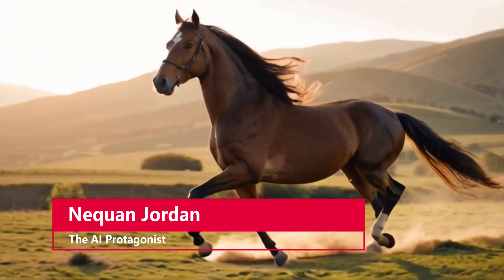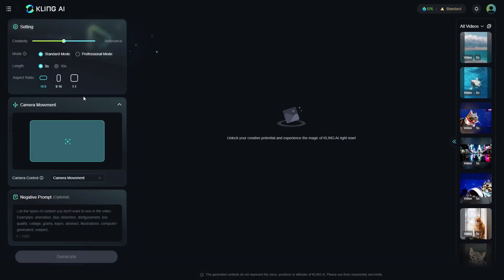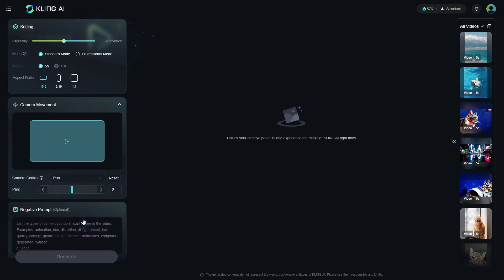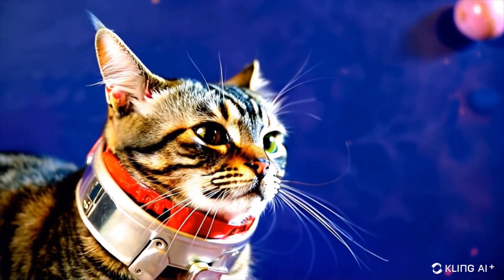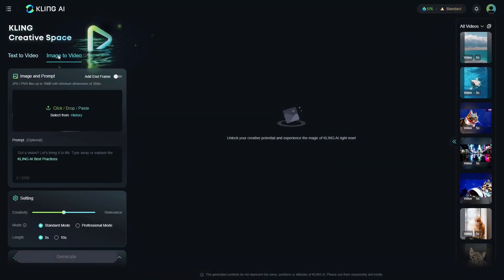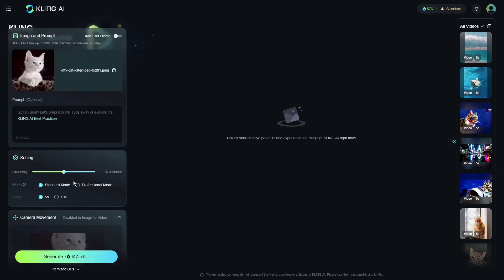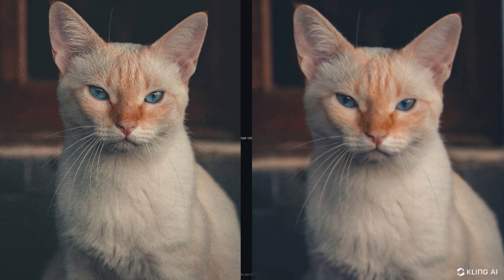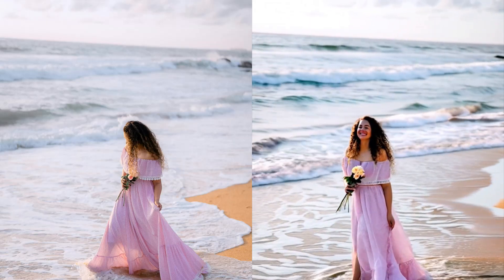Realistic AI Video Generator Kling AI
In this video, we take a look at the Realistic AI Video Generator Kling AI. We go over how you can create photorealistic videos using their image to video generator. Free members can get started with a few credits but they will run out fast if you're using them for videos.